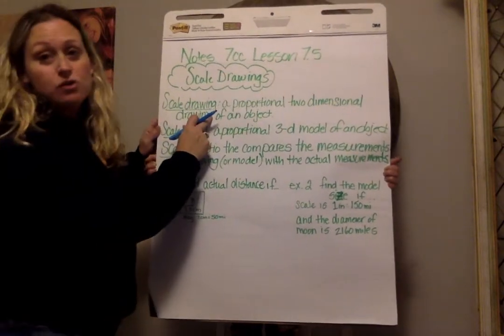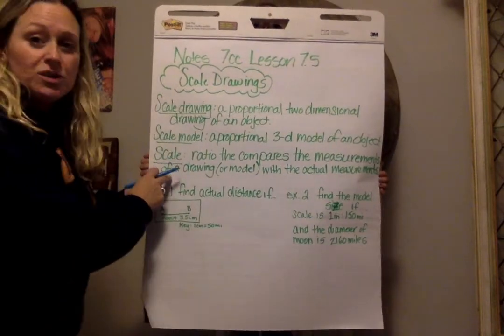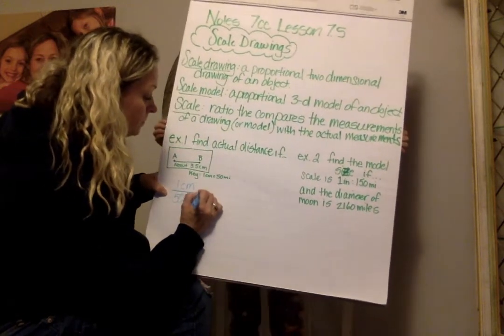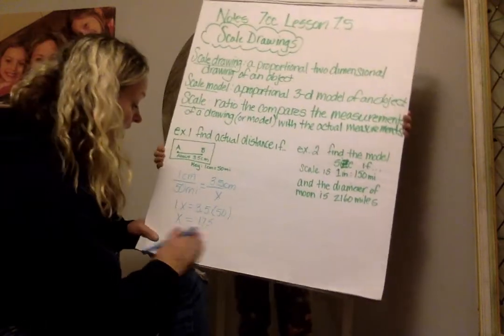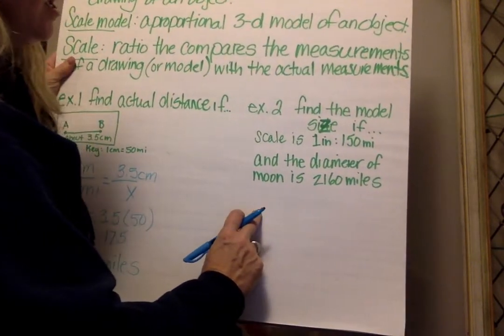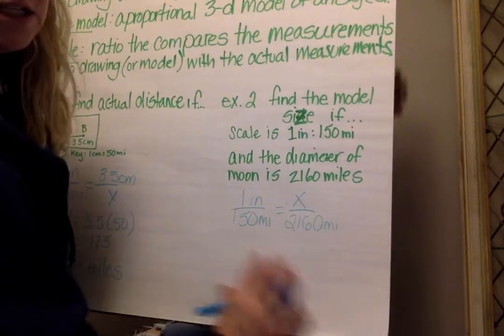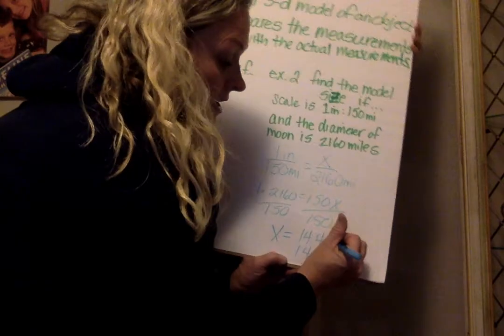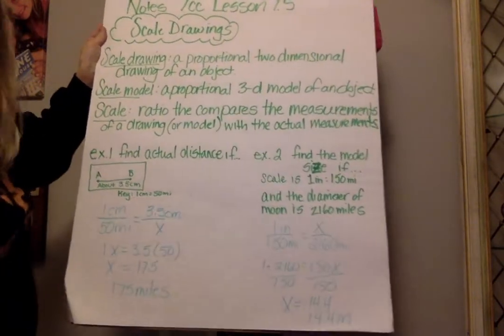7cc video notes lesson 7.5 part 1